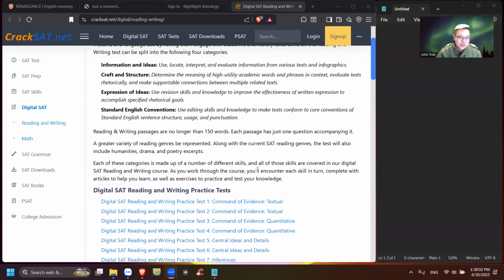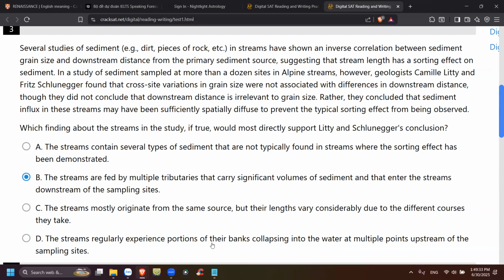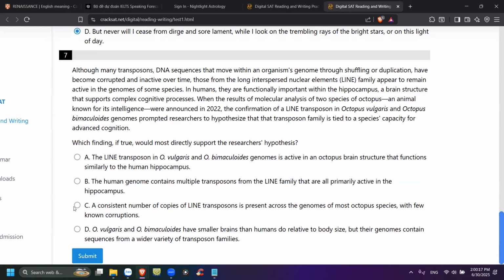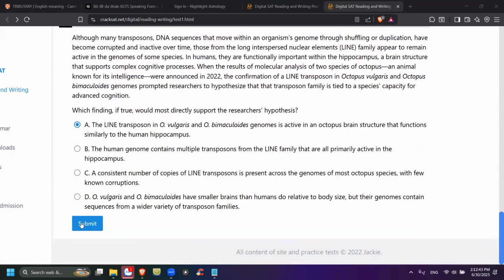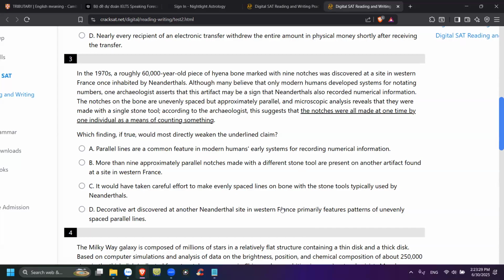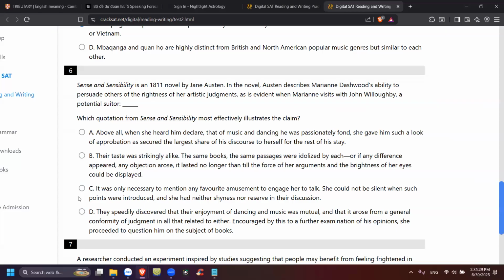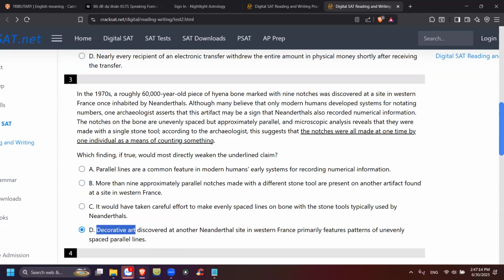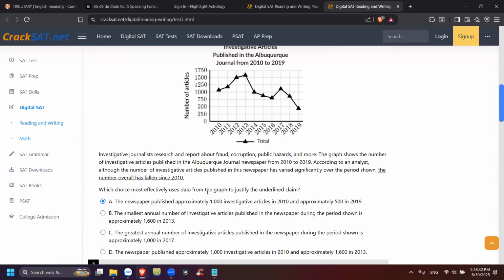SAT tutor class on 30th June 2025 - Reading and Writing skills - Information and Ideas